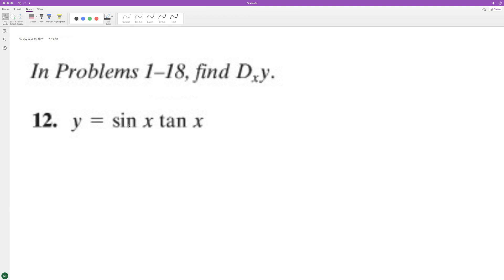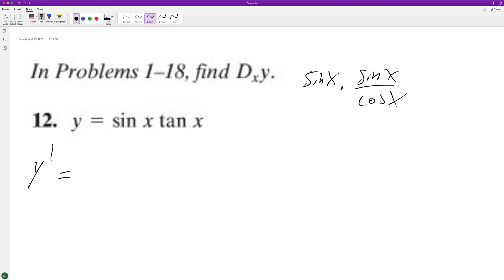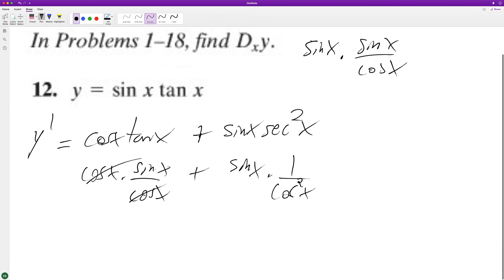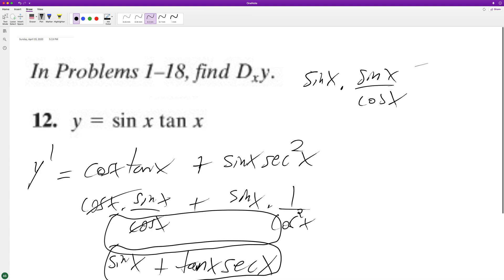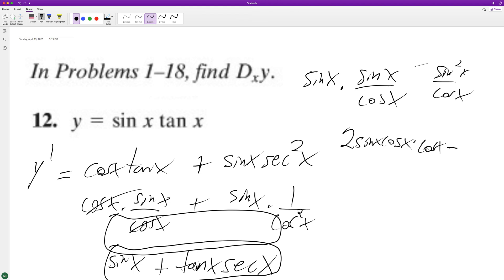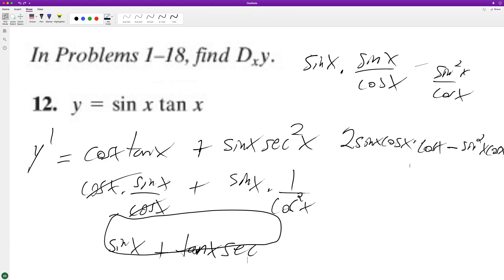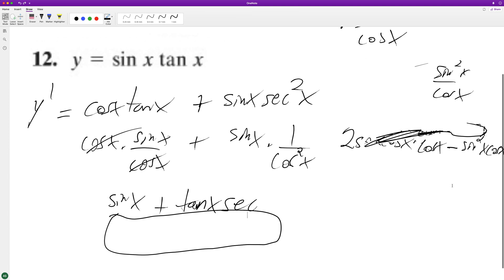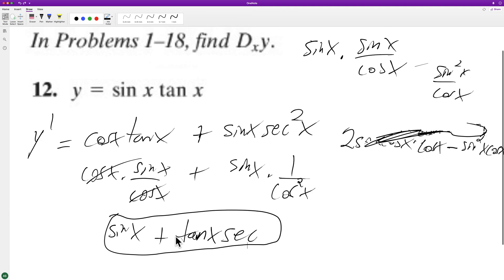Find the derivative of y = sin x tan x